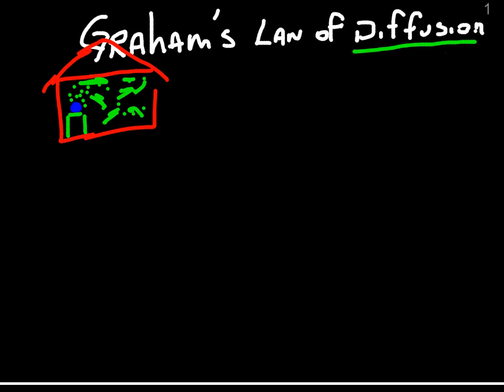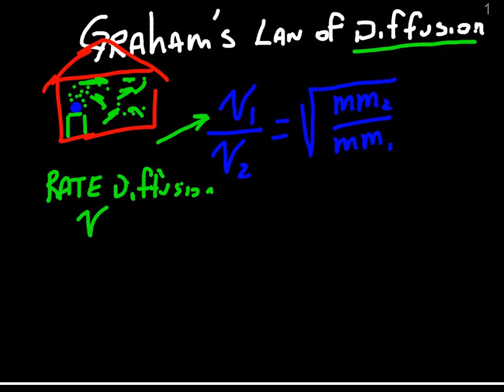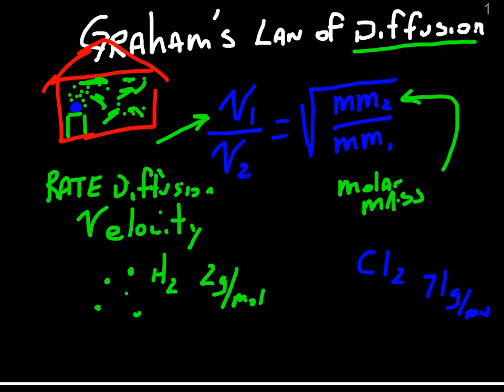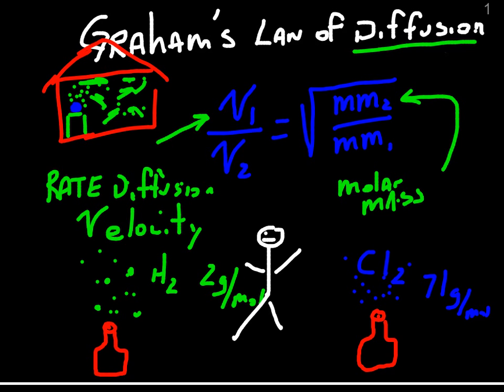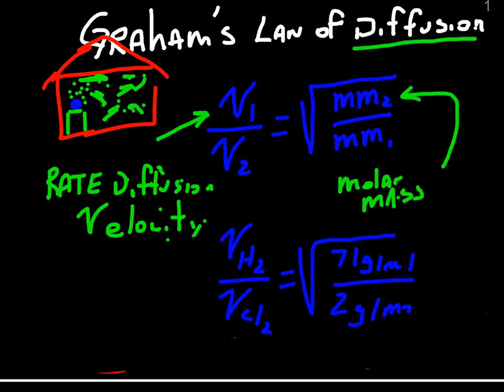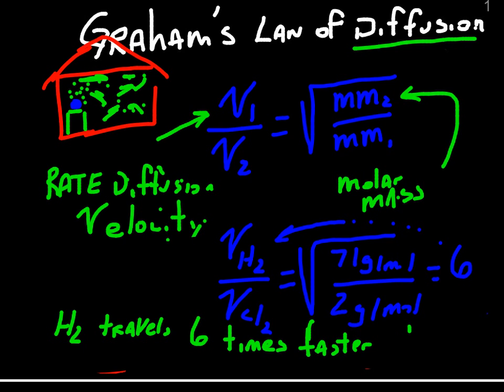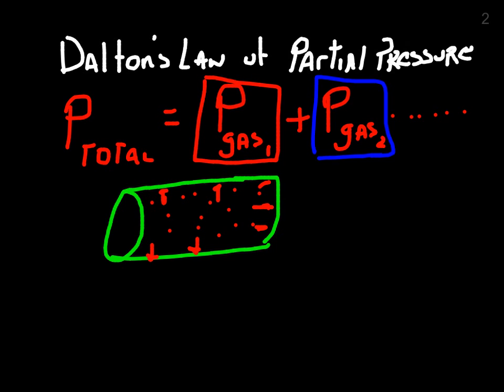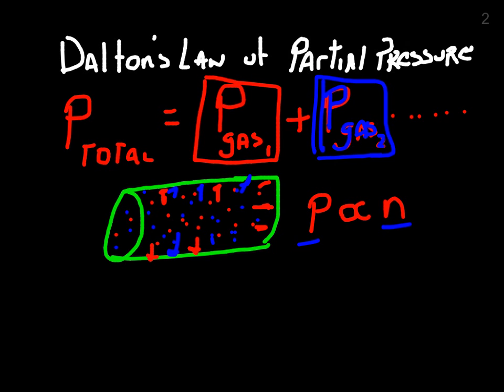14.4 Graham's law. dalton's law